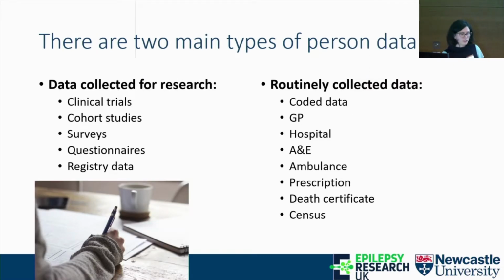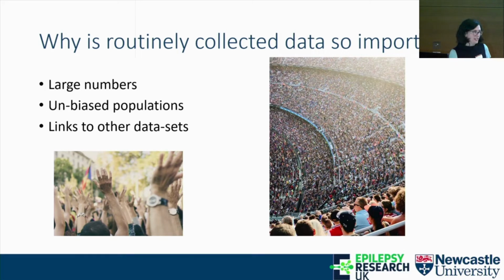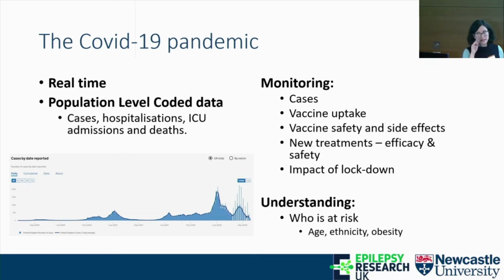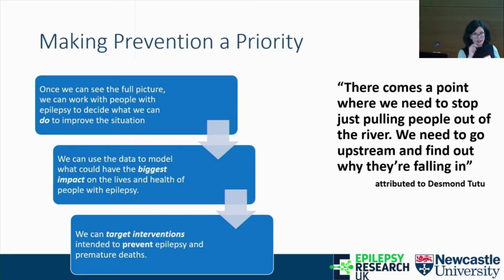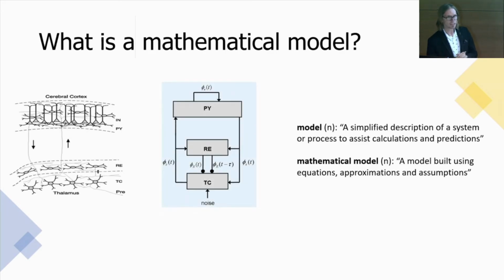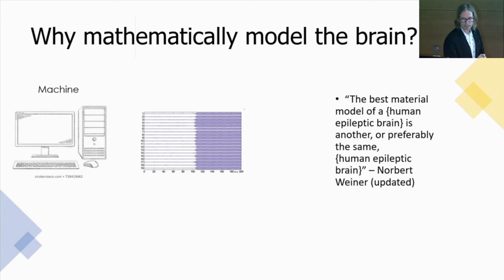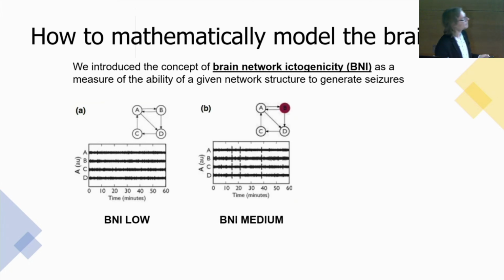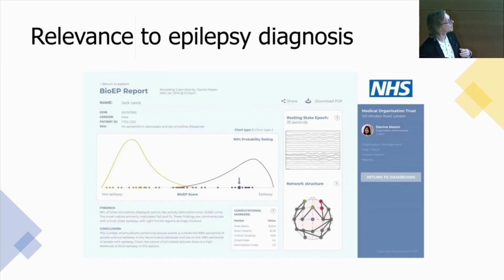Shape Network Live - Patient Data Research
Recorded at our recent Shape Network Live conference at The Francis Crick Institute, this session features talks from epilepsy experts on research using patient data.